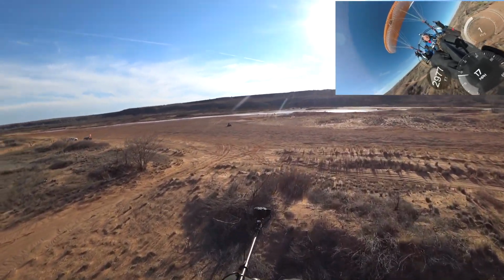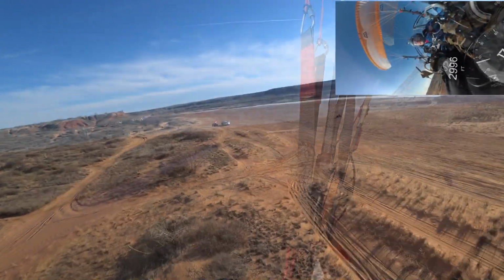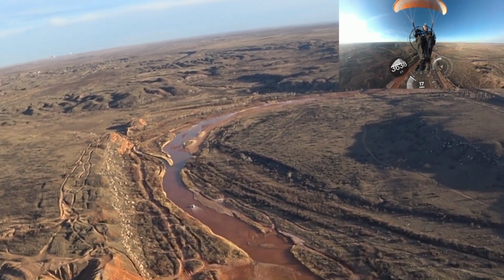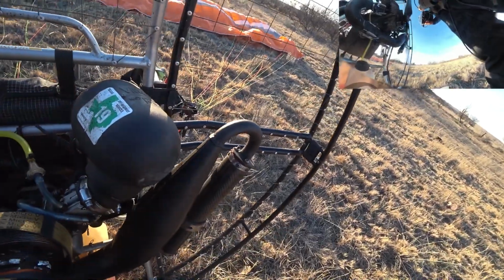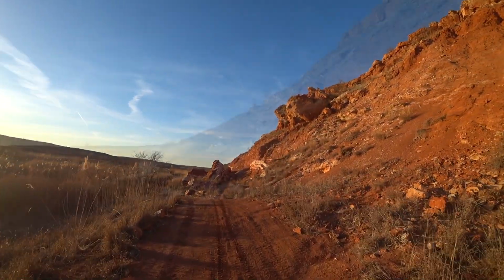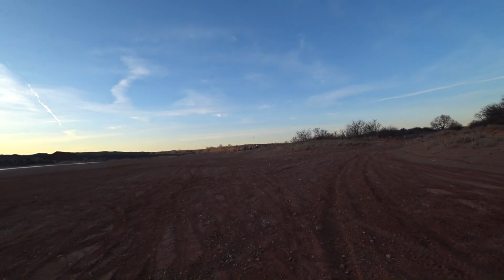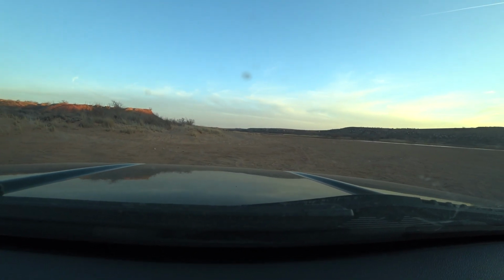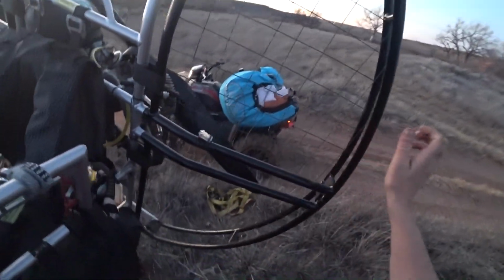Engine Out in The Badlands - Paramotor Escape From The River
An adventure at the river culmanating in a motor out, long hike, and crazy retrieval.